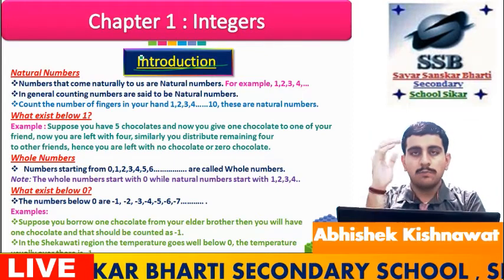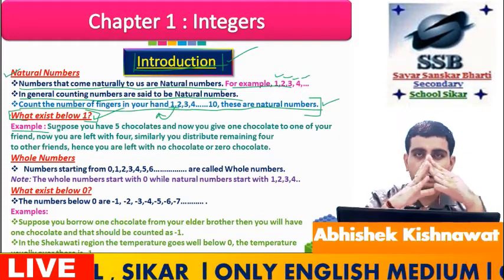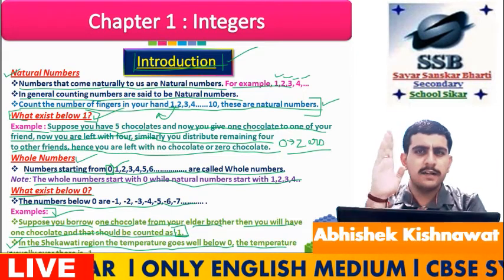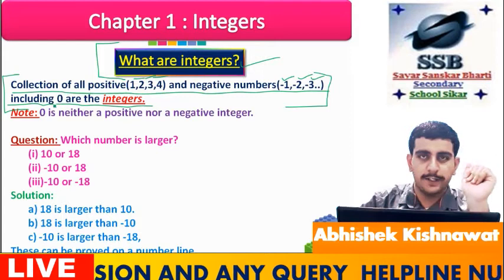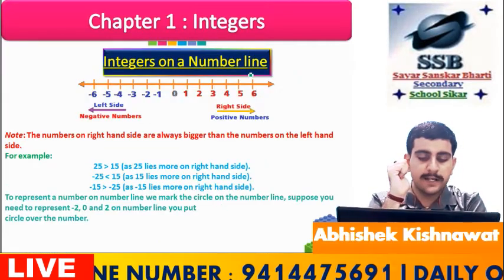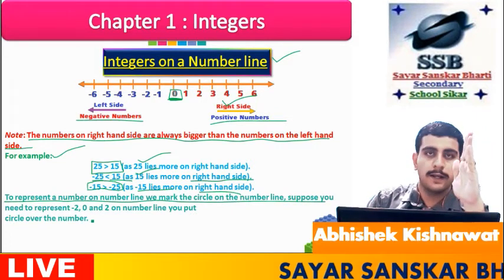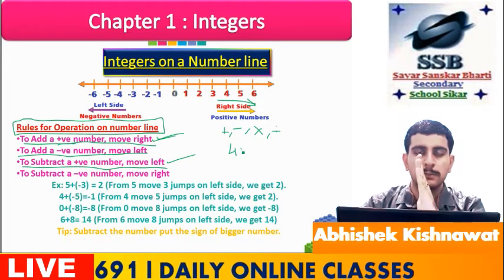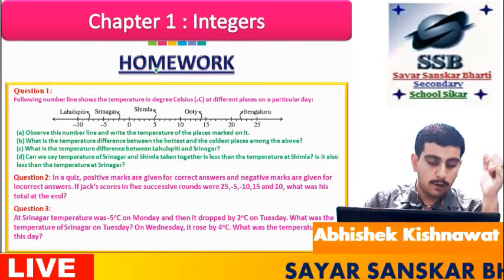Class 7th Maths Chapter 1 Integers - Part 1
Integers - Introduction Chapter 1 Class 7th mathematics, NCERT  solutions for Class 7th Maths.